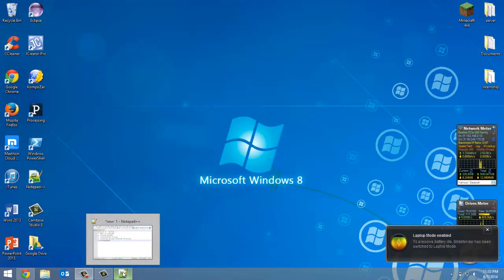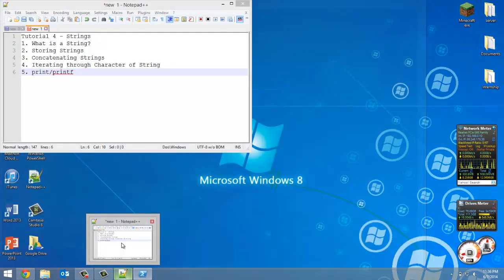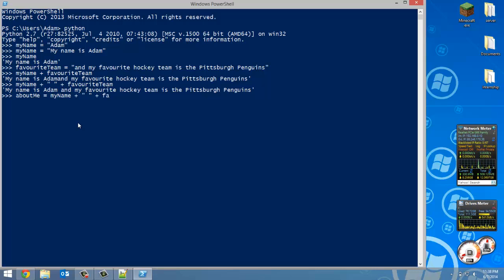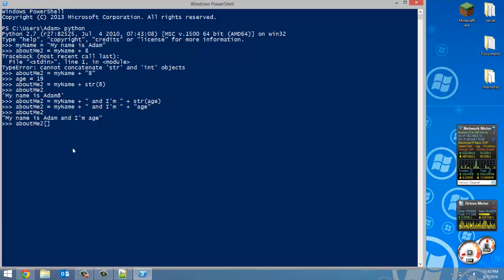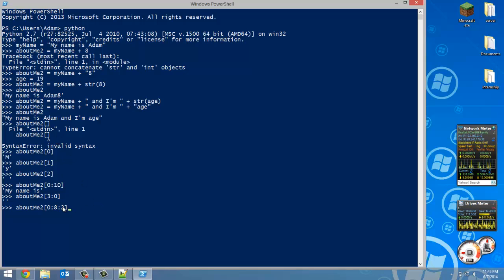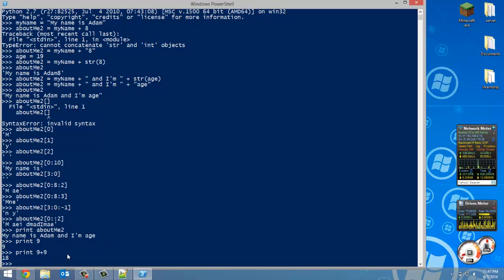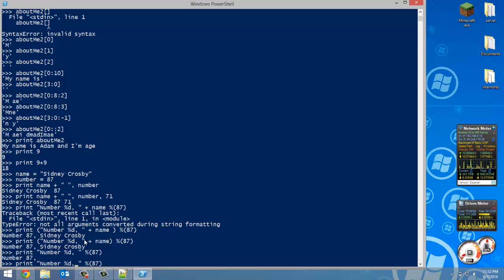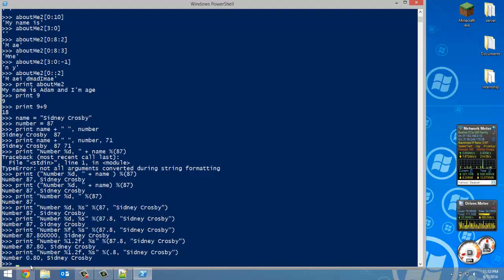Strings and printf - Python: Tutorial 4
We go over a lot in this tutorial, everything involving strings. In the video we go over what a string is, storing strings, concatenating strings, iterating through the characters of a string and end with printing strings and using printf